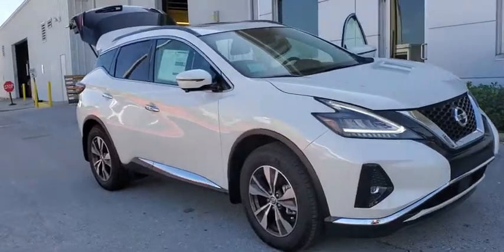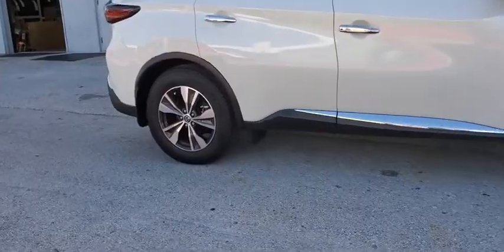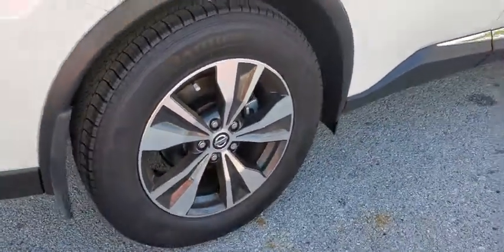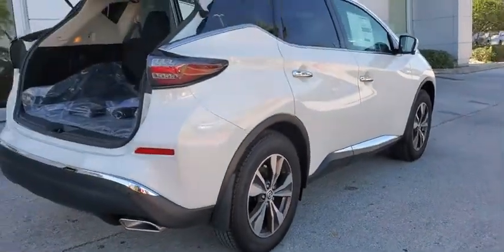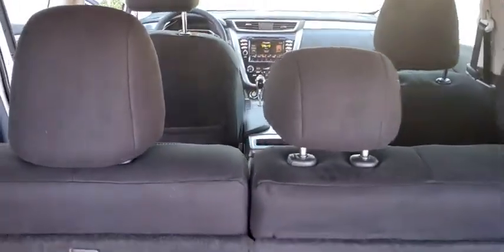2019 Nissan Murano St. Petersburg, Tampa, Clearwater, Palm Harbor, Largo, FL KN160884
New 2019 Nissan Murano available in St. Petersburg, Florida at Crown Nissan. Servicing the Tampa, Clearwater, Palm Harbor, Largo, FL area.

Crown Nissan
5151 34th Street North

Pearl White 2019 Nissan Murano SV 20/28 City/Highway MPG